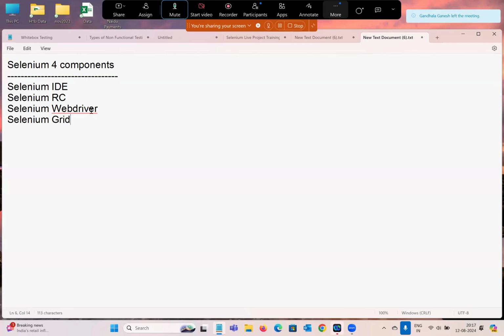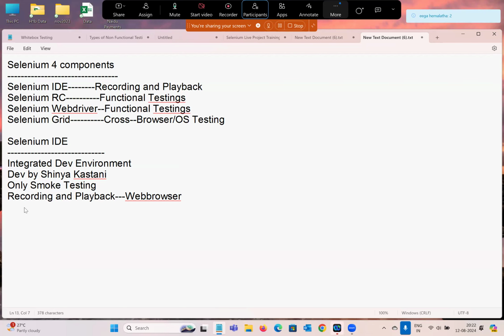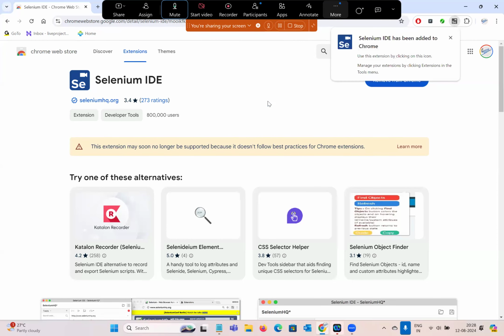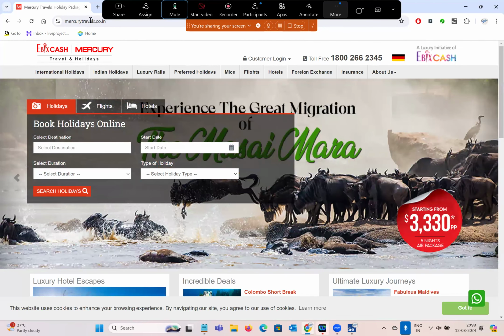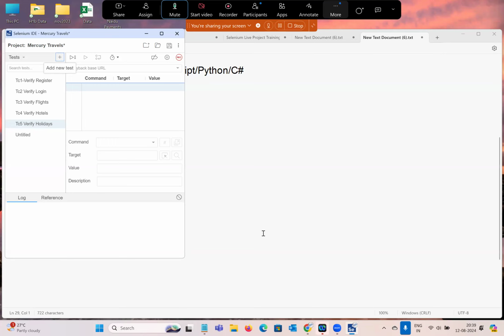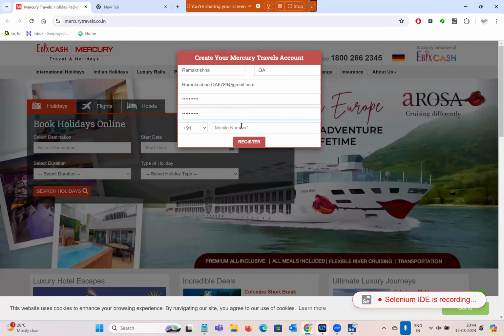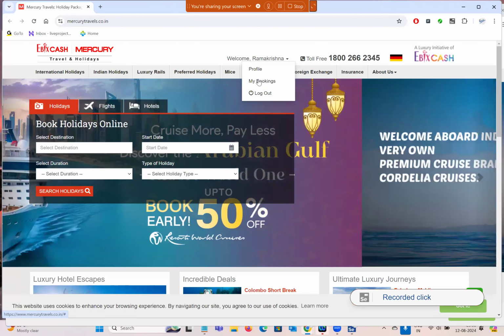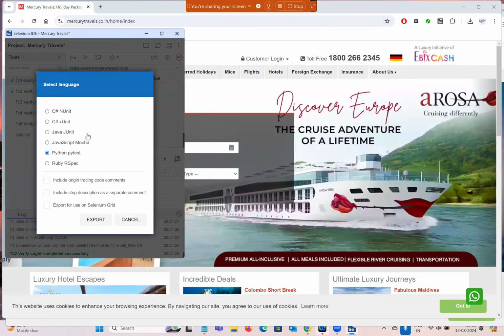Selenium Automation Testing | Hands-On Tutorial for Beginners | Demo 3 | OnlineITvidhya